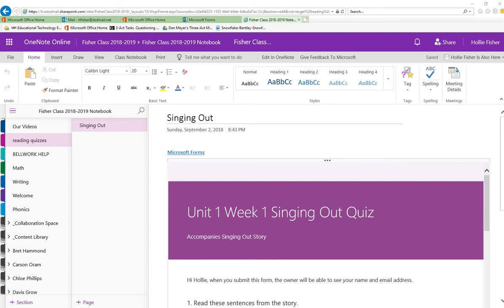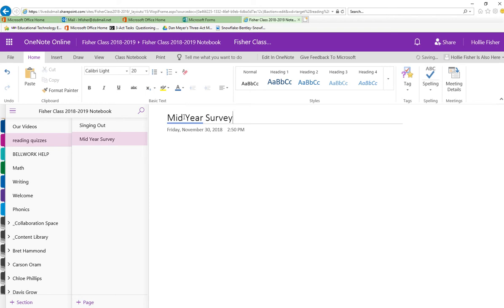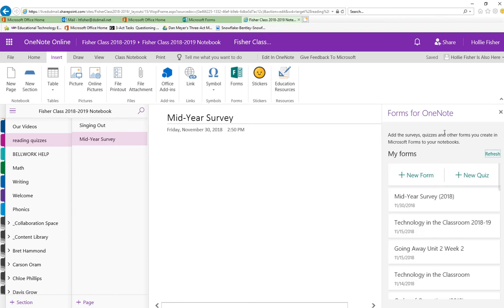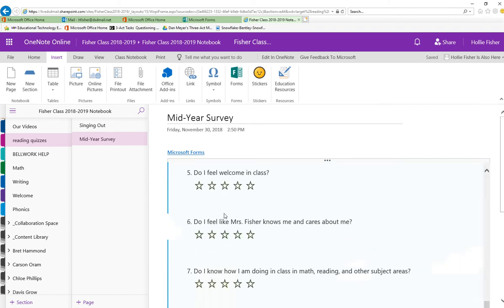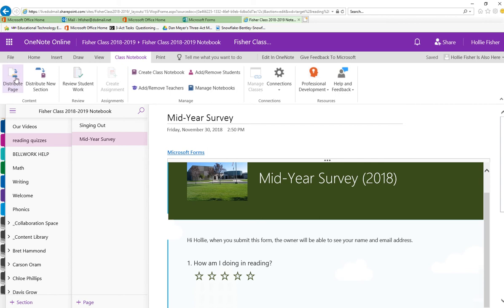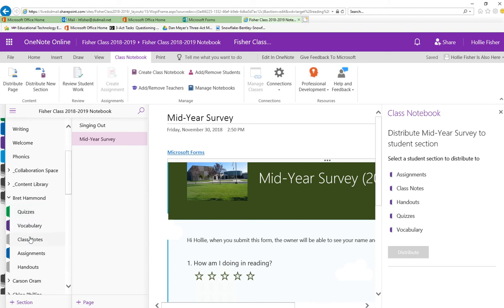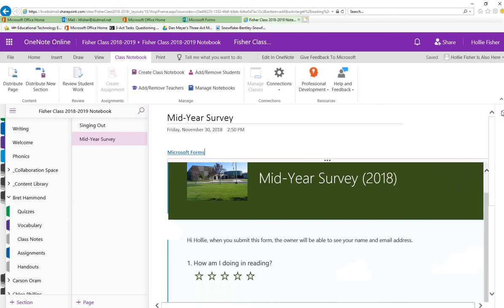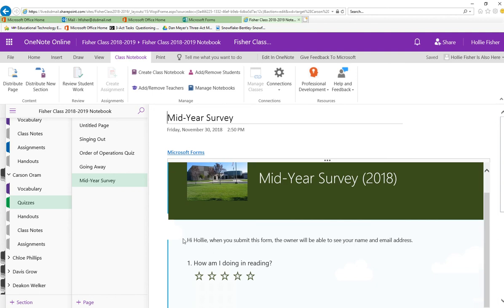How to Insert a Microsoft Form and assign it in One Note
This is how to insert a Microsoft Form assessment into your class One Note for students to complete.